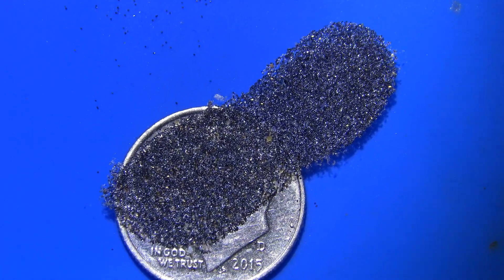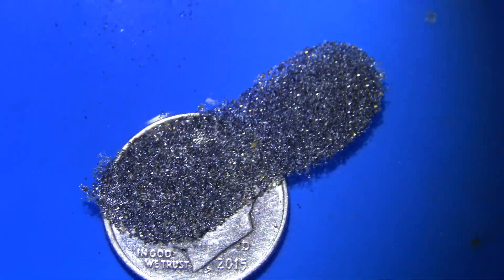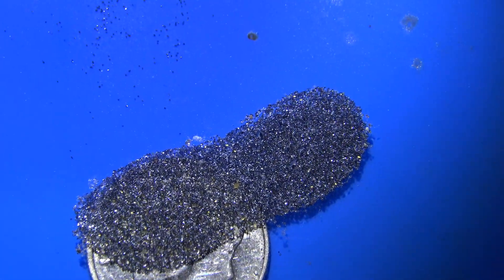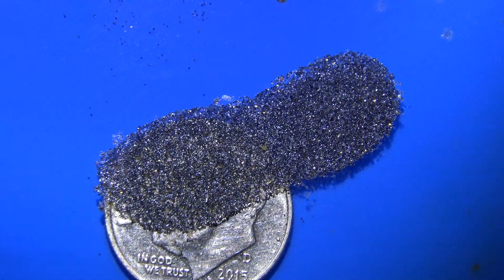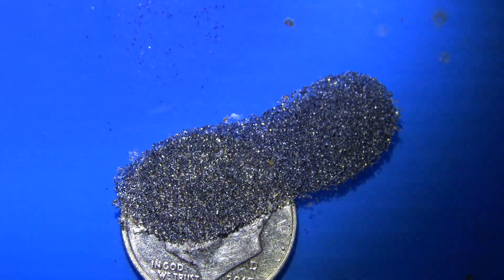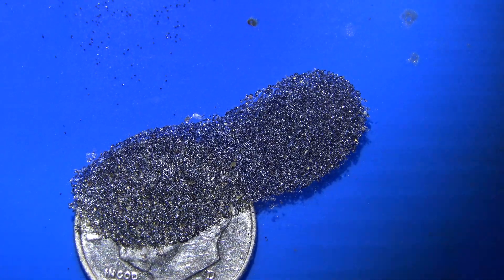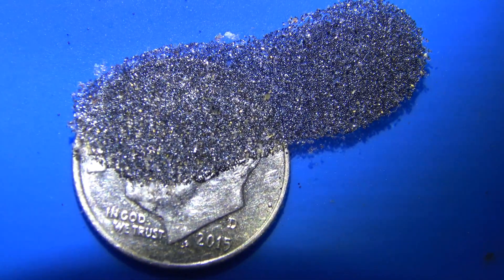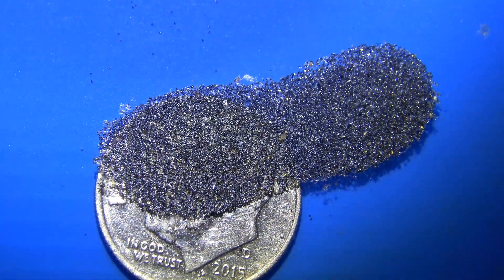Sluice Goose GOLDROP captures 400 mesh Gold on a black sand float.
This is a black sand float created in processing 5 gallons, 120 lbs. of Cape Disappointment black sand. Once I removed all of the visible Gold from the Gold Claw pan, I floated the black sand debris to reveal to Gold I could not see. More evidence how well the GOLDROP elutriation technology separates Gold from pay dirt.